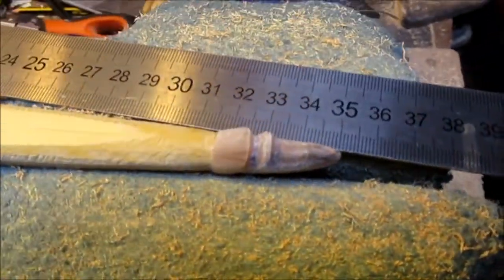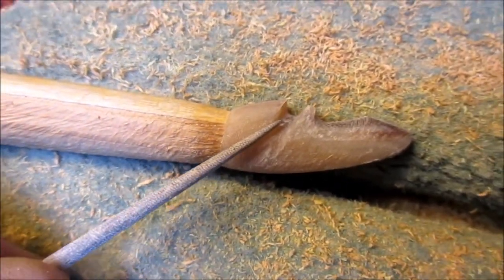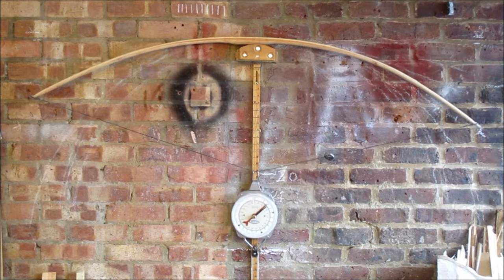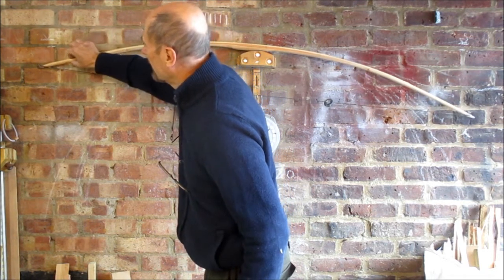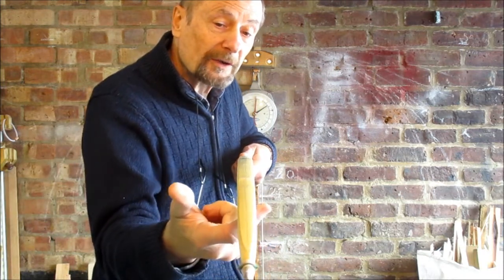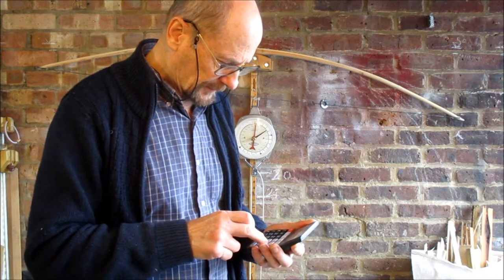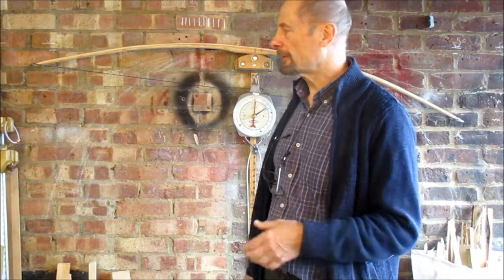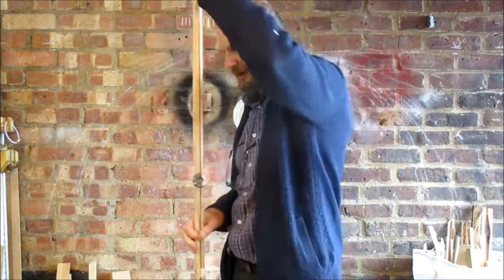35# Boo Yew ELB pt3